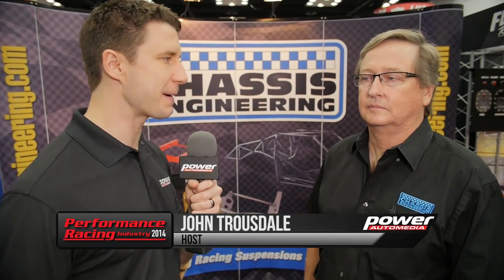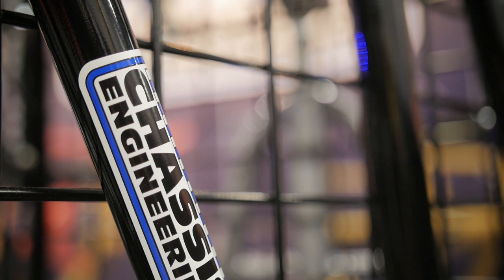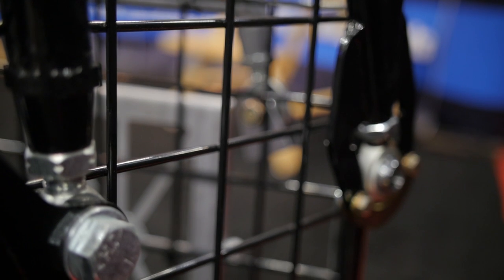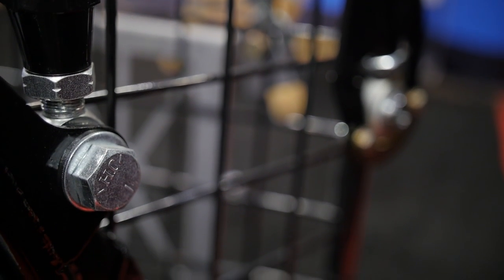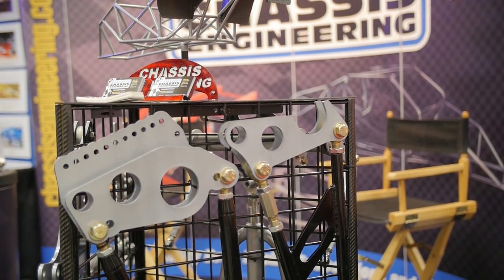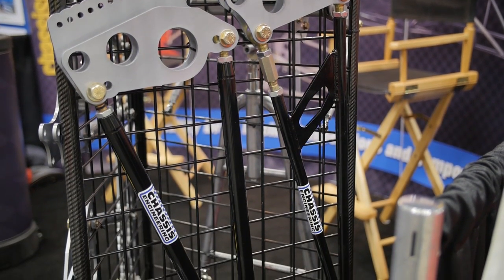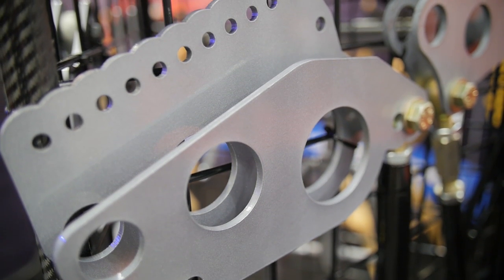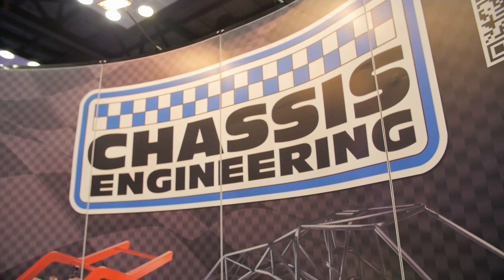PRI 2014: Chassis Engineering is Always Moving Forward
Drag racers have relied on Chassis Engineering for decades, and they never stop innovating. With elapsed times dropping and horsepower soaring, Chassis Engineering's new suspensions are designed to have the simplicity and strength of a ladder bar with the tuneability of a four link.